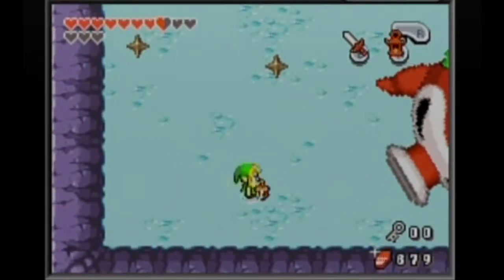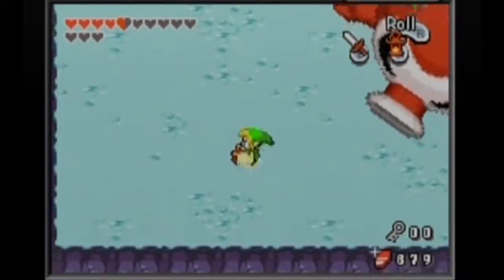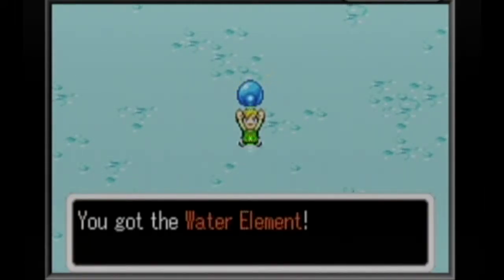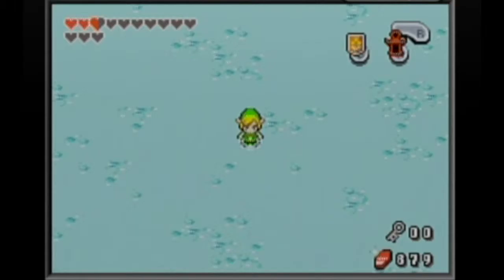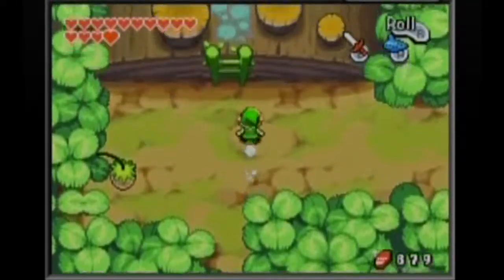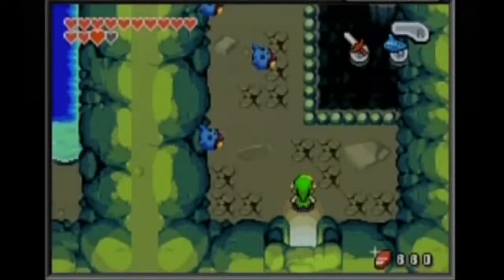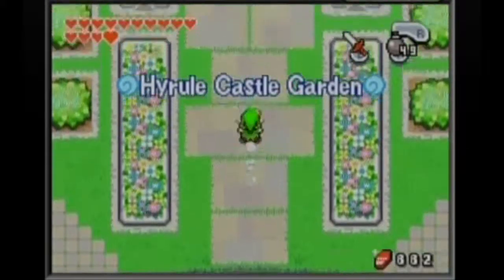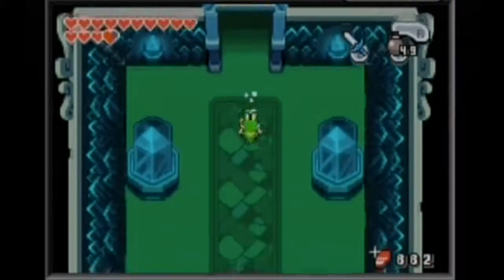The Legend of Zelda: The Minish Cap ~ Part 20: Rockin' & Rollin'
We finally finish off the Big Octorok and hunt for items!